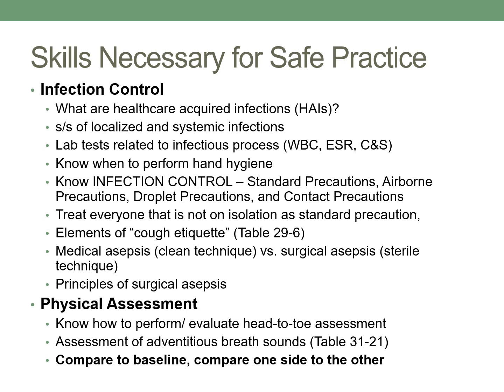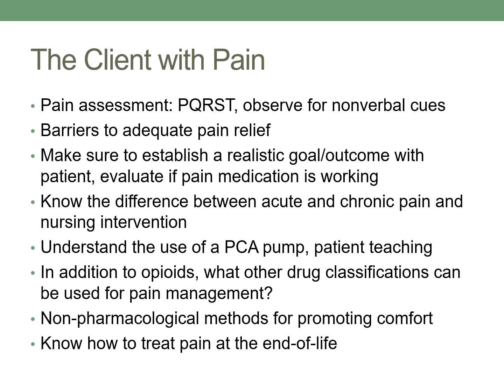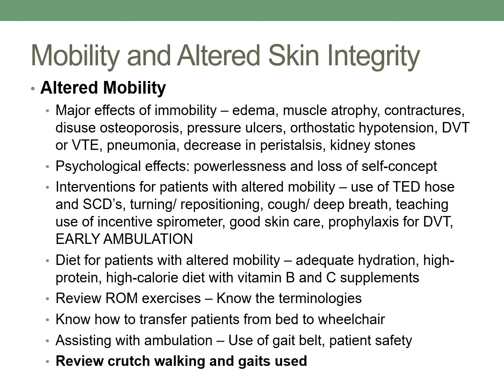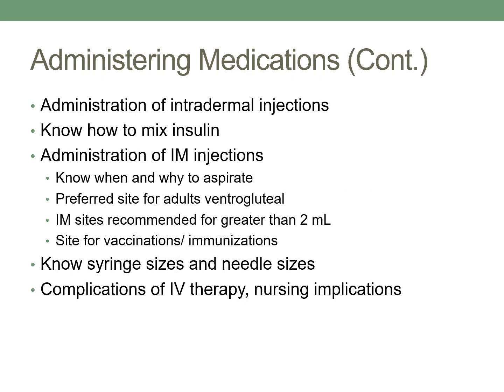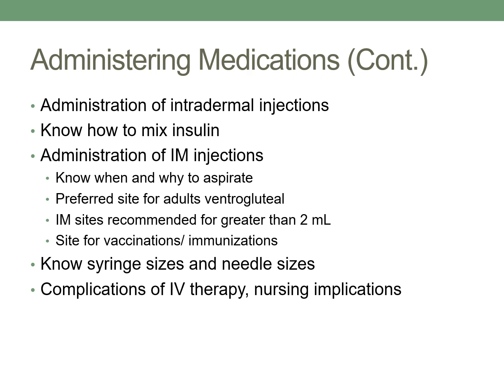HESI Fundamentals Review April 2020 Term Student Recorded